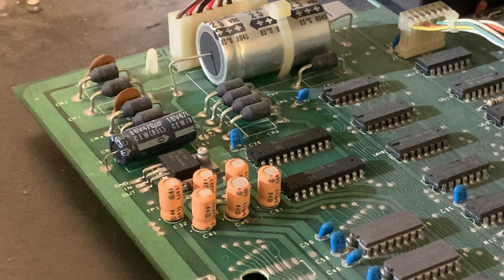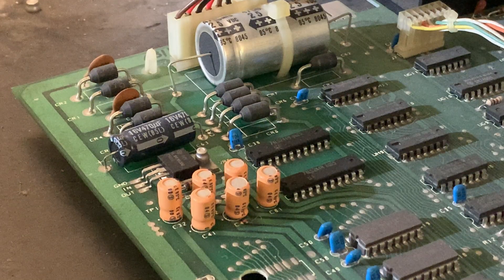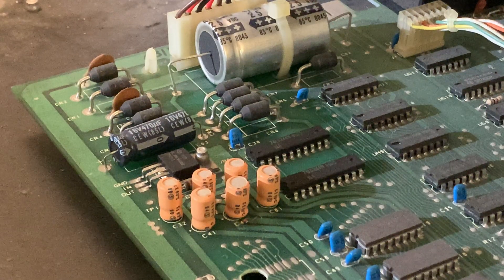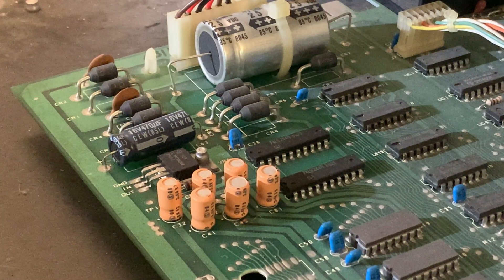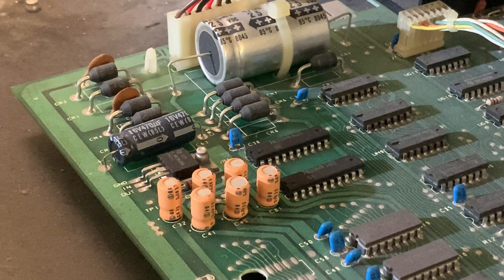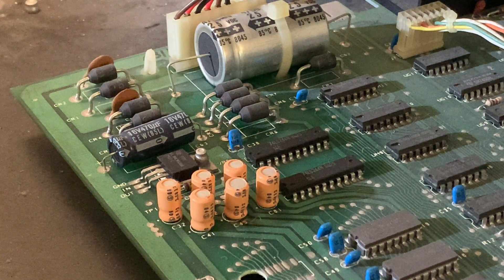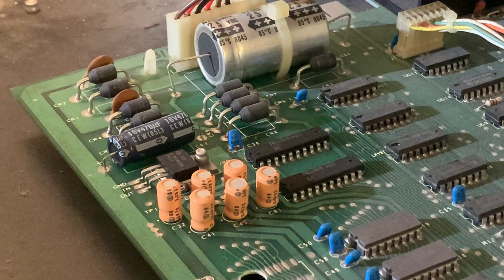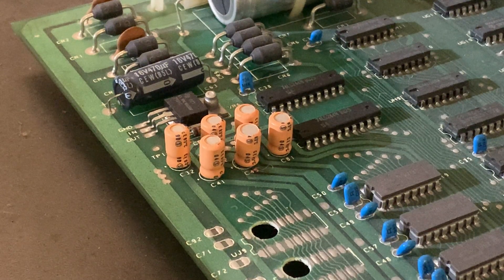Commodore PET Capacitor Story - Rudy Needs Help! Various Values...Strange 6502 CBM - Episode 1159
Rudy had some smoking capacitors inside of a 4016...and then there were discrepancies in the values of the caps...sigh...and many other stories and tales...etc!

Thanks for having a look!